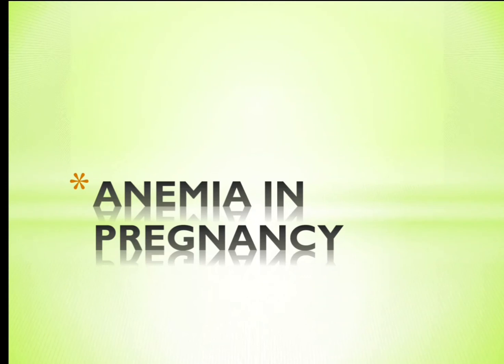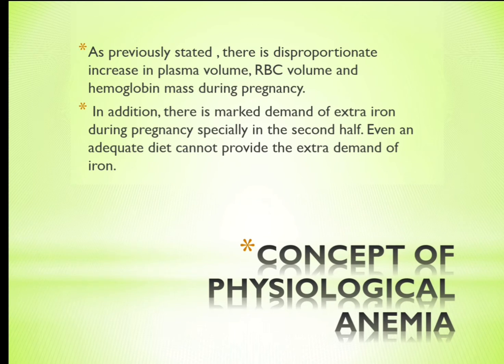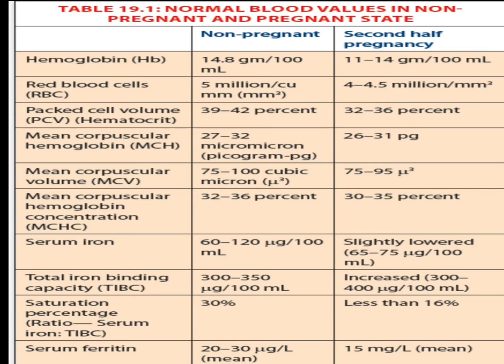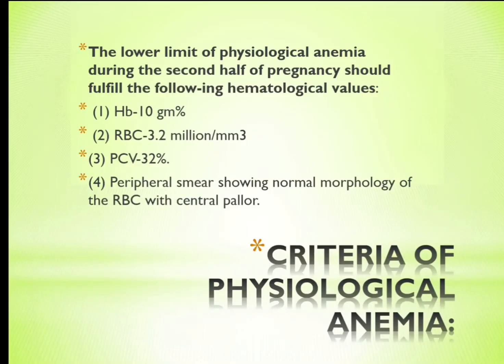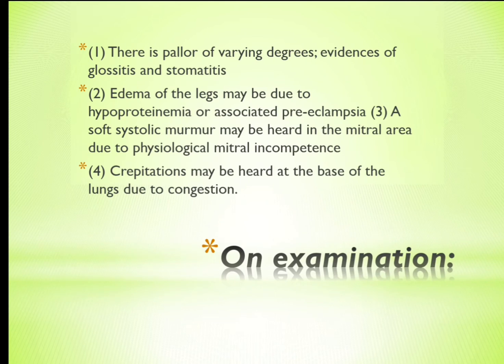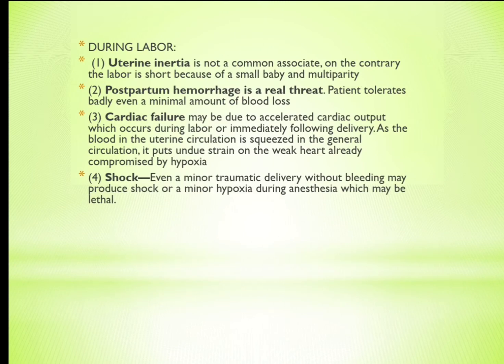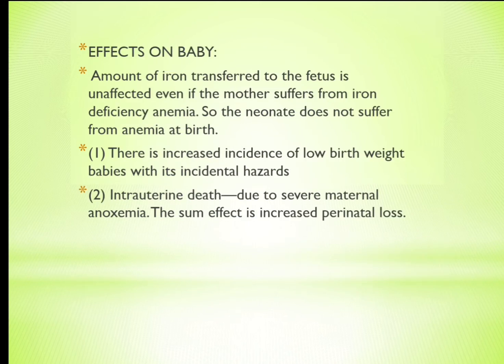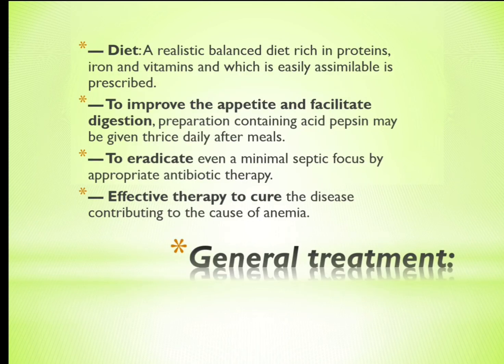Anemia In Pregnancy Explained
The video includes Definition, Causes, Risk factors , Investigations, Diagnosis , Management and Complications of Anaemia in Pregnancy